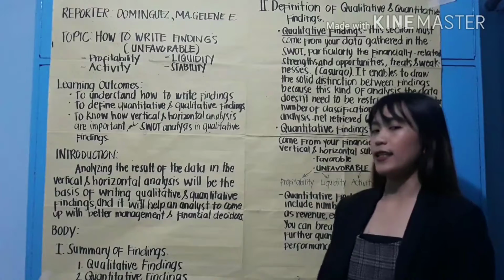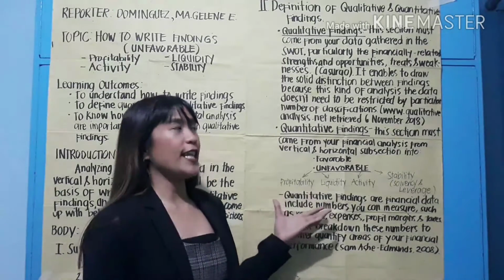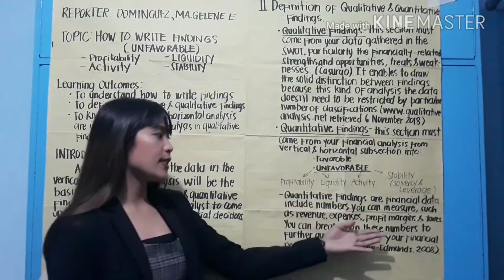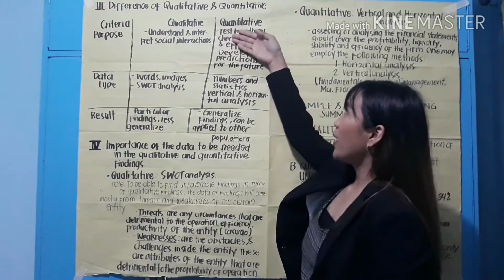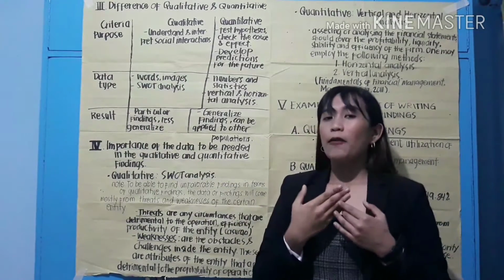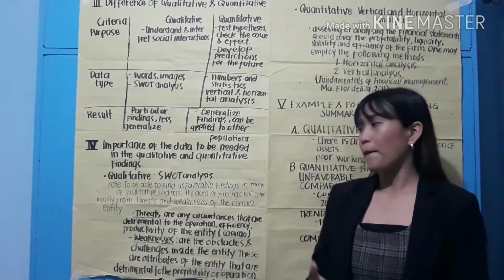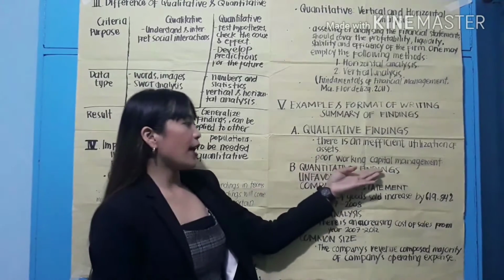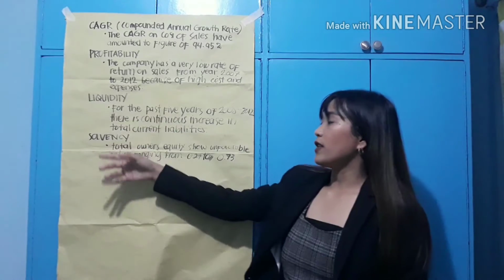#7 Dominguez Team Mira-Ato FIN PLAN FM (19) 3 How to Write Findings (Unfavorable)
Topic #7 Dominguez How to Write Findings
(Unfavorable: Profitability, Liquidity, Activity, and Stability)